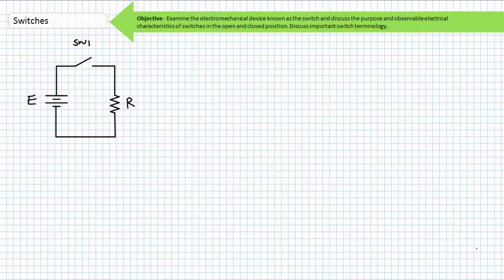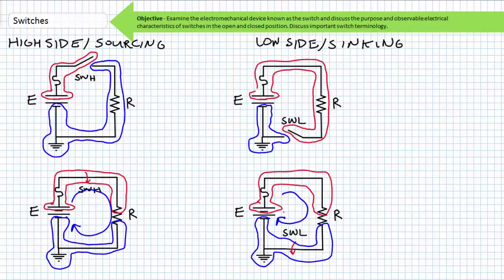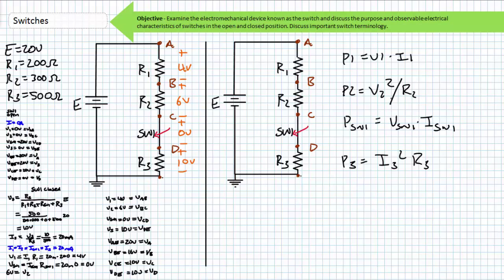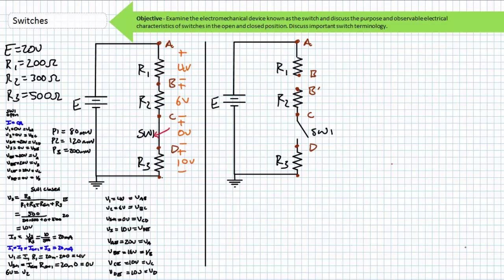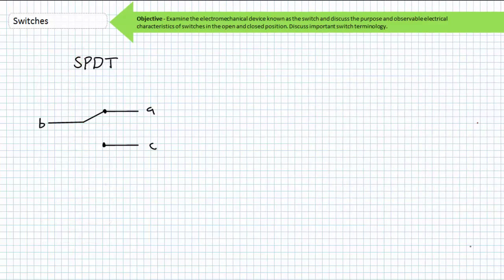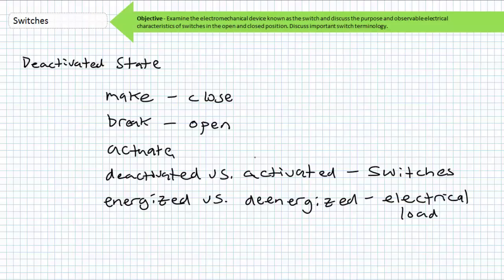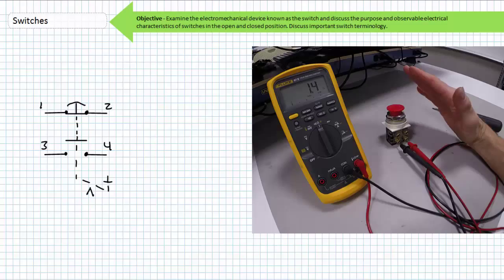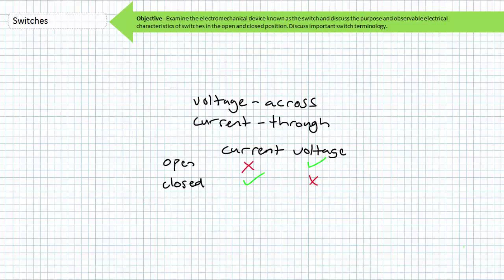Switches In Series DC Circuits (OLD LECTURE)